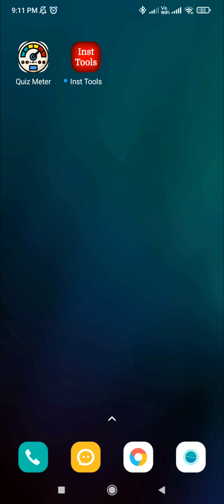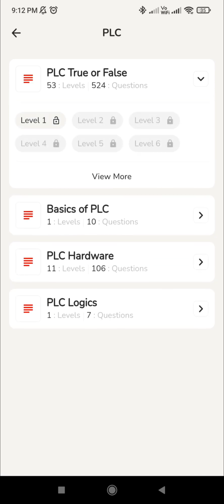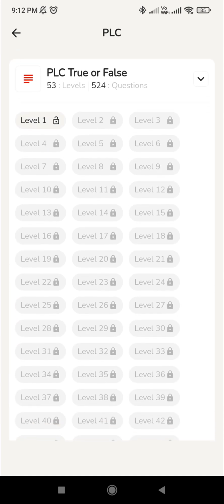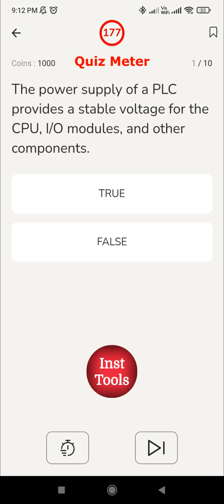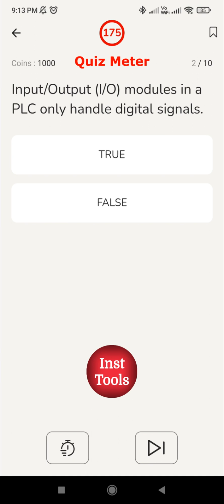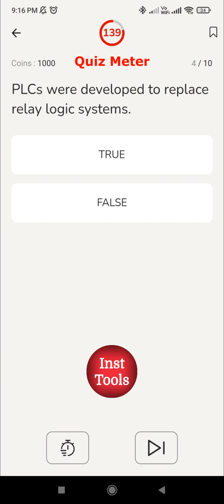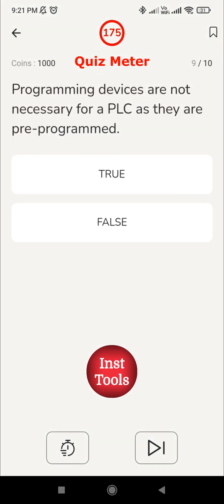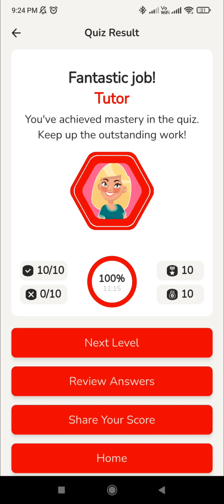PLC Quiz - Programmable Logic Controllers True or False Questions - QUIZ METER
In this video, you will learn the PLC Quiz True or False questions related to the industrial automation systems.

You can download the QUIZ METER engineering app from the Google Playstore and Apple app store.

The app download links are given below.